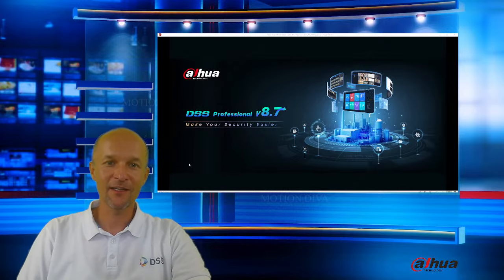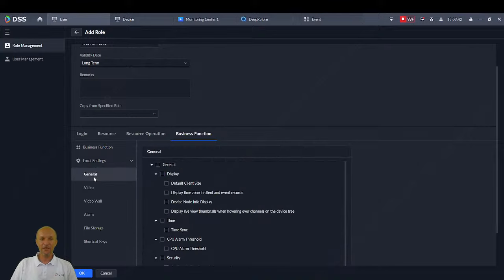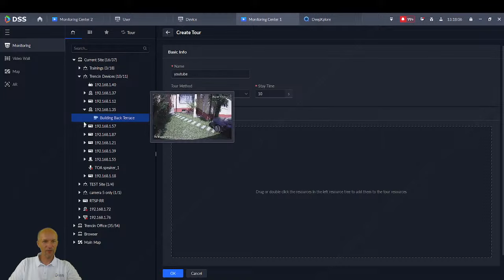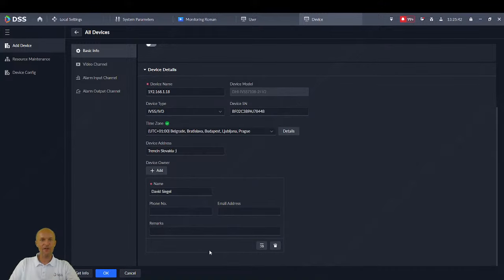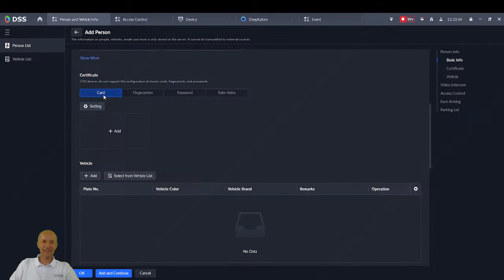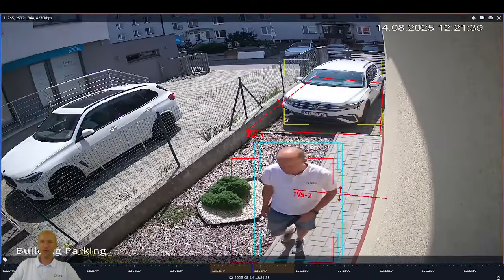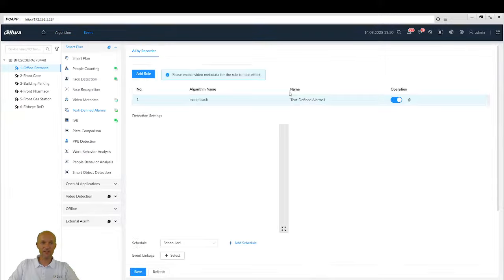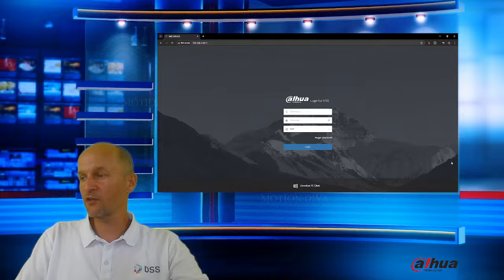DSS 8.7 - New version introduction - Live 14th of August 13:00 GMT+2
Dear partners, friends and customers, on 14th of August I will introduce new features of DSS 8.7. This will include new WizSeek, new User management, new features for parking lot and access control and much more.